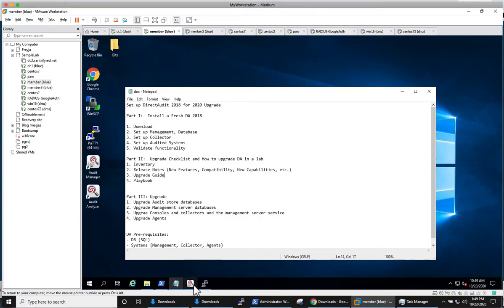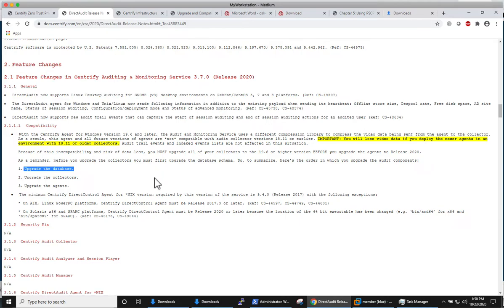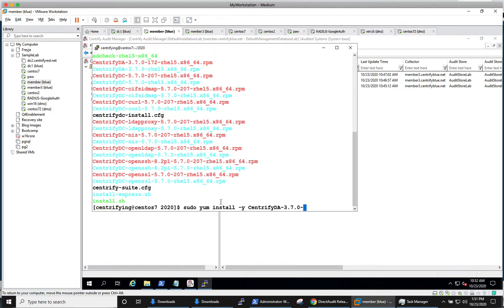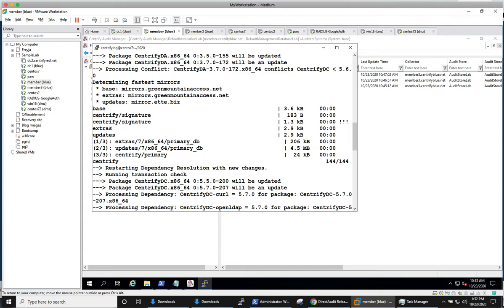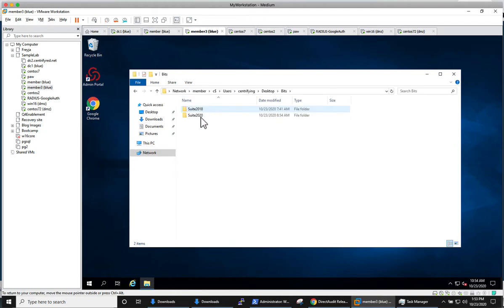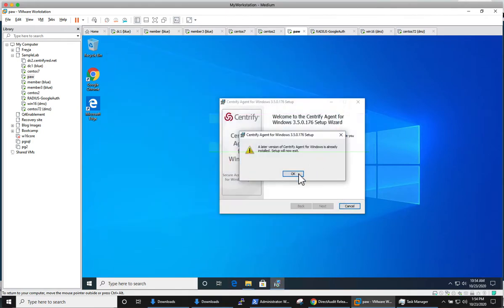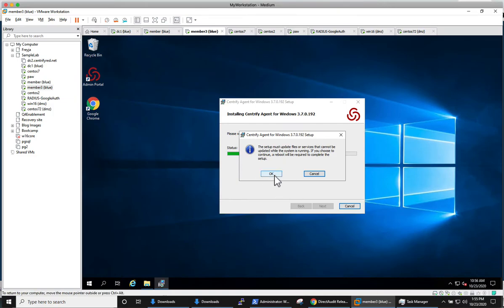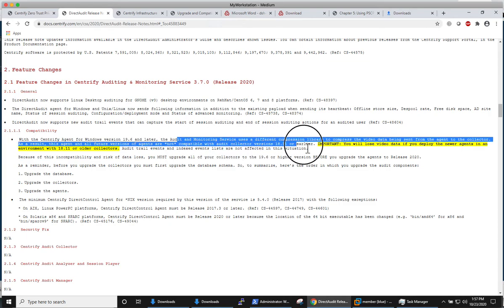Direct Audit Lab - Finalizing Upgrade (10/10)